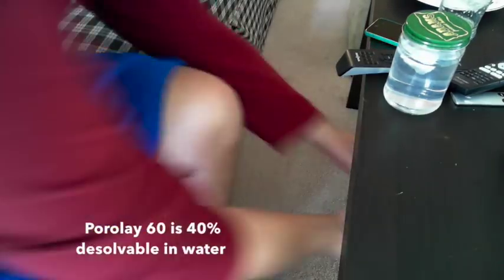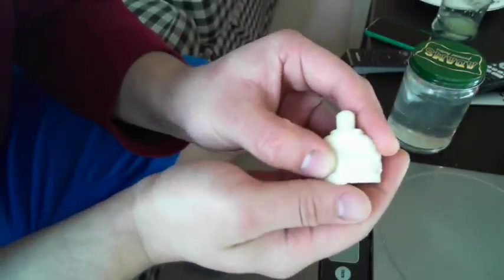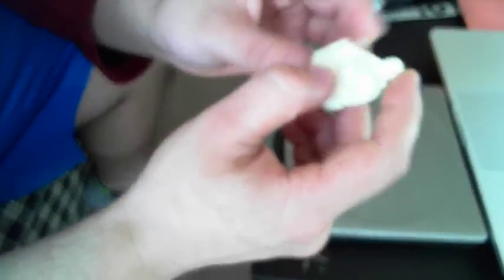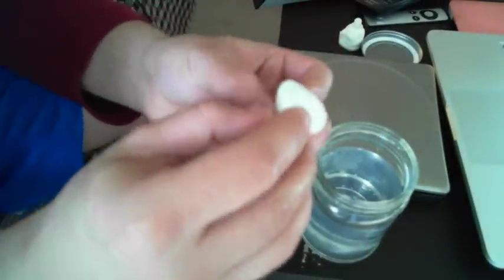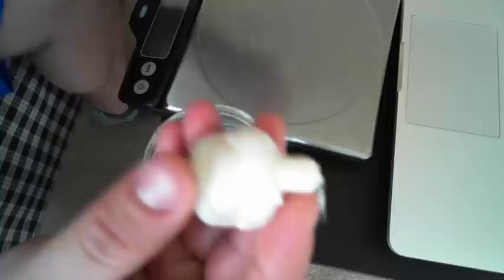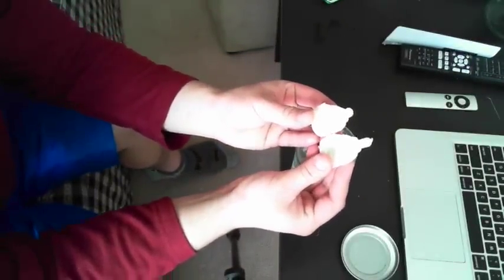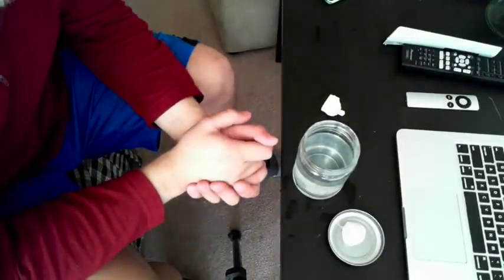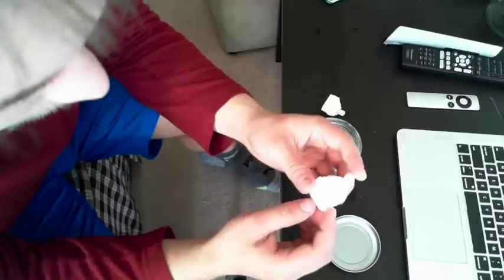Porolay 3d Printing Filament Review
This video is some experiences I've had with Porolay 60. It is a very unique filament. It acts like a sponge. I might try printing a new shape with it. The layers seem to delaminate pretty easy when the model has been soaked. It also seems to delaminate around overhangs and underhangs not anywhere else. Printing a lager model might help with this. Cheers all!

This is the link to so some info from the manufacture.